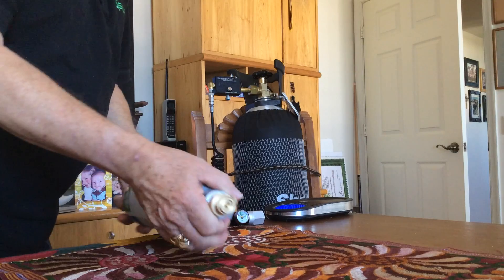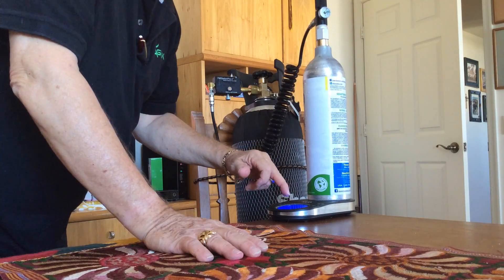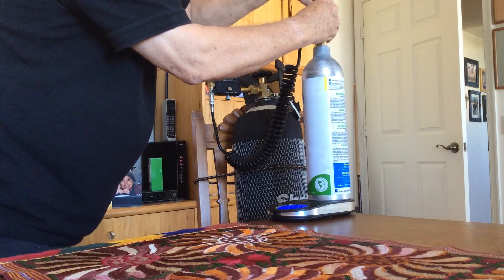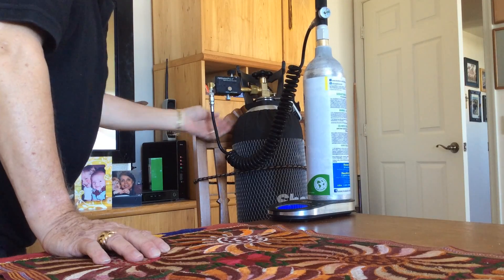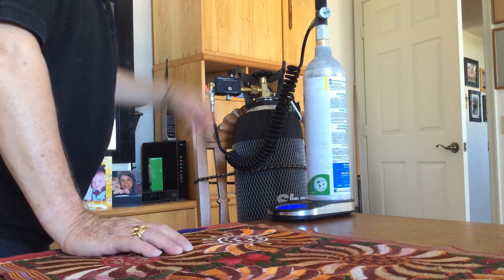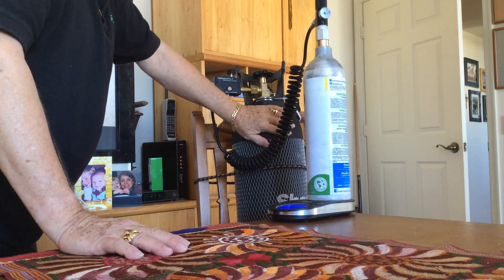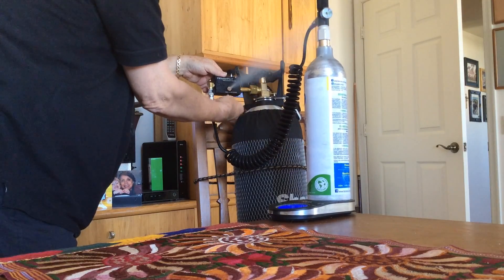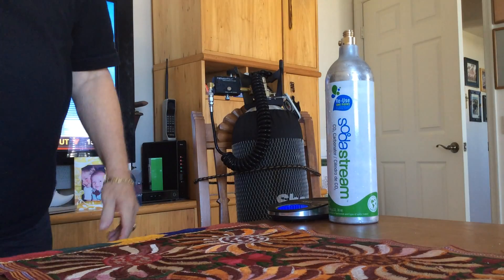Fill Station Fills SodaStream Cylinder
This video-clip demonstrates a home made CO2 "Filling Station" using a standard commercial 20 pound CO2 Cylinder, to reFill a standard SodaStream 33oz cylinder. SodaStream dealers charge its customers $30 to refill a 33oz cylinder, (or $15 to refill the SodaStream 14.5oz cylinder) with this kit the refill cost is about $2.58 for the 33oz cylider (or about $1.29 for the 14.5oz Cylinder). We can refill the standard 20 pound cylinder for $25, which will refill SodaStream's 33oz cylinder 9 times, or more precisely $2.58/refill.  JimWilson